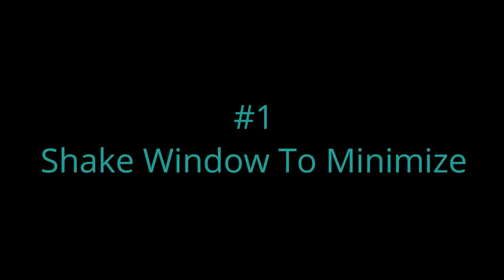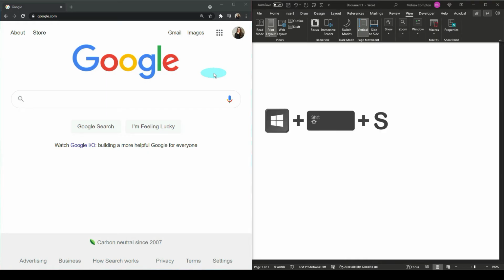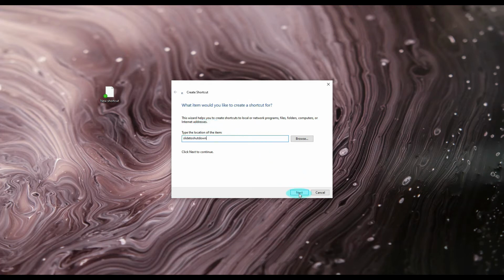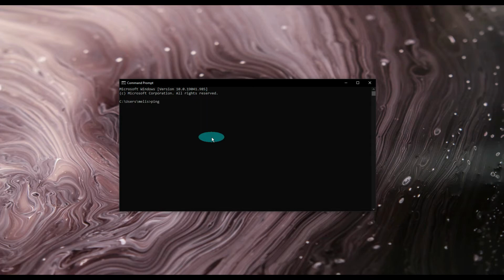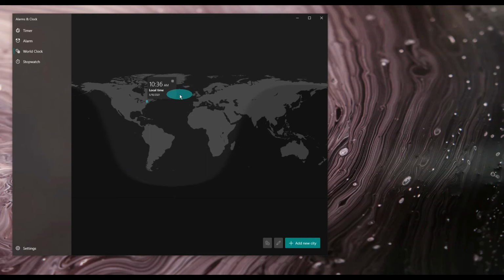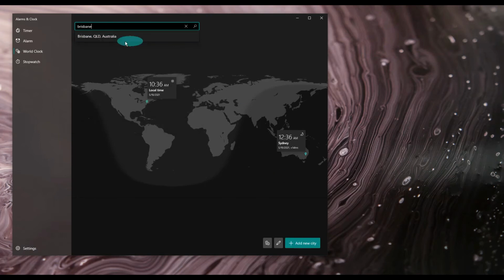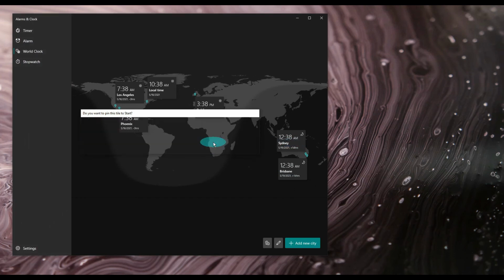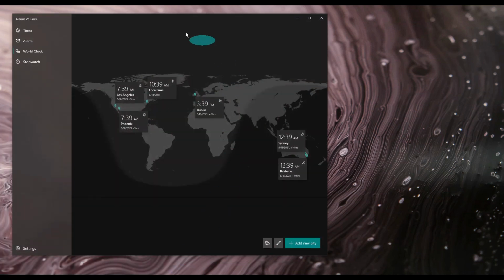Top 5 Tips and Tricks in Windows 10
​In this tutorial you’ll learn the top 5 tips and tricks in Windows 10.  These are my favorite tools that can help with productivity.  Whether you are a new user or advanced user there is something here to help you.  And, you might even find a trick or two you didn't know about.

Chapters:
0:00 Introduction
0:37 Shake Window To Minimize
1:18 Screenshot
1:56 Slide to Shut Down PC
2:47 Copay and Paste in Command Prompt
3:39 Time Difference Global Clock
6:54 Wrap up